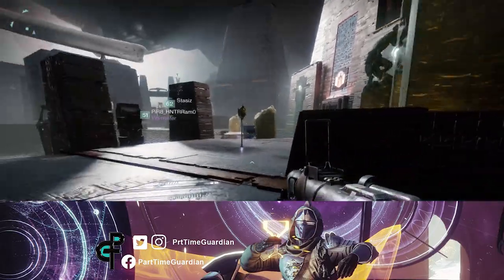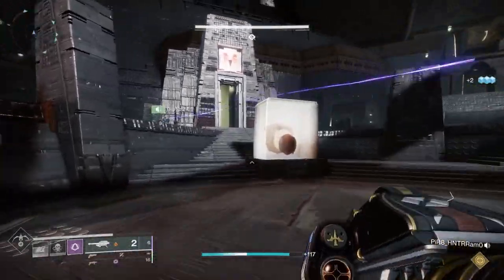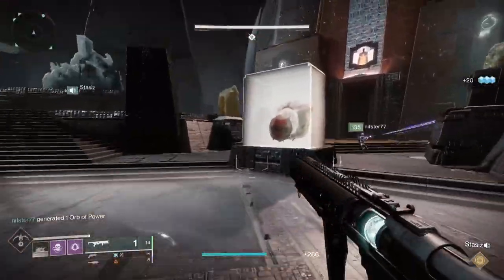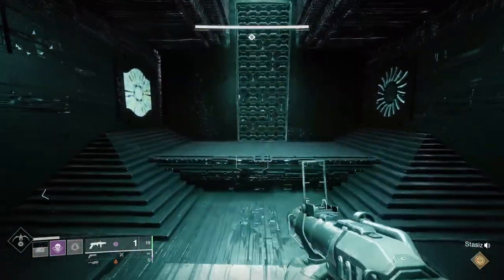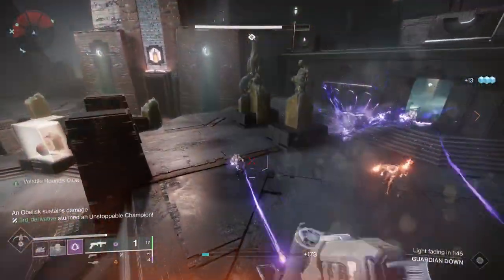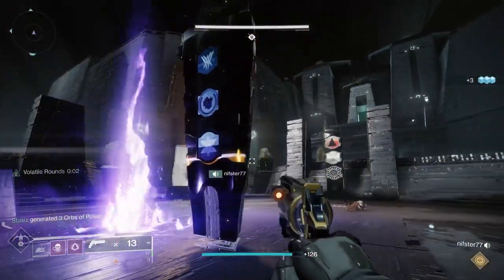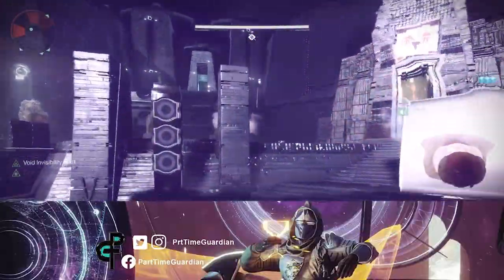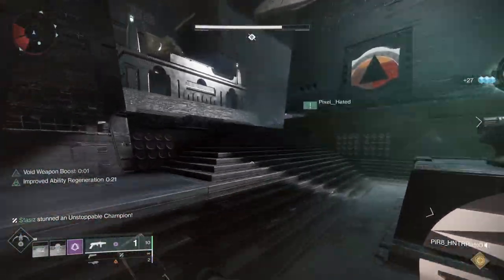Vow of the Disciple Totems Encounter. Acquisition - First Encounter.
Learn how to properly do the acquisition, the first, encounter in the vow of the disciple raid.  This is a guide will give you tips and tricks if you have been struggling to complete this.  Check out this super easy method for finishing the totems encounter in vow of the disciple.

Intro 0:00
Encounter Basics 0:15
First Symbol 2:18
Knights 2:40
Second Symbol and Doors 3:06
Third Symbol and Glyphkeepers 3:45
Glyph to Memorize 4:23
Using The Obelisk 4:53
Summary 6:45
Outro 7:11